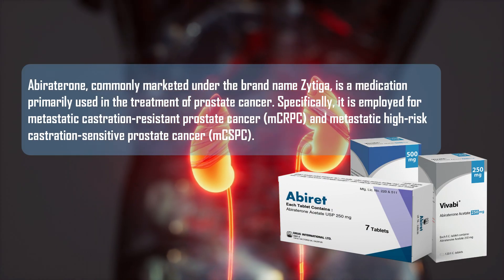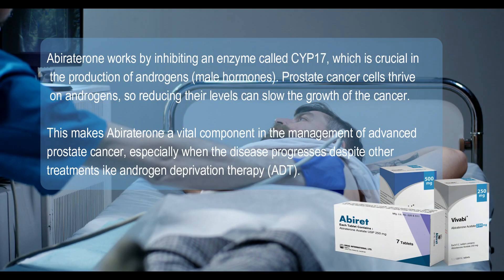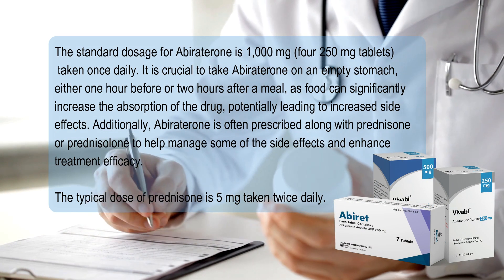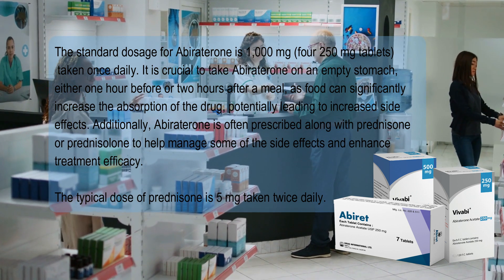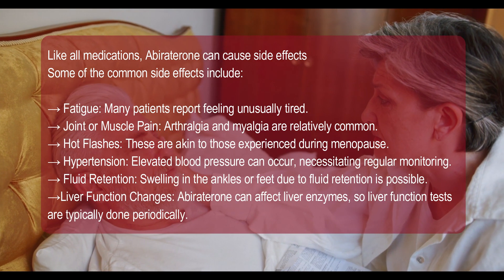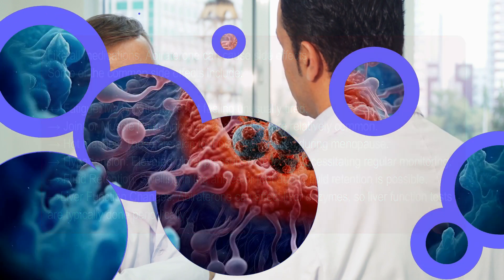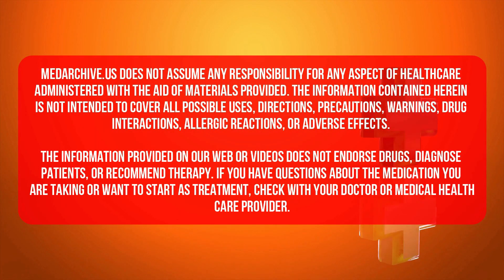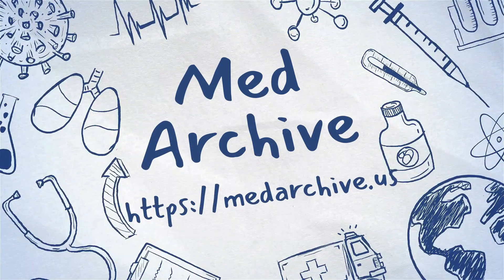Understanding Abiraterone: Uses, Dosage, and Side Effects Explained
Welcome to our comprehensive guide on Abiraterone! In this video, we dive deep into everything you need to know about this medication used primarily in the treatment of prostate cancer. We'll cover:

Uses: Learn how Abiraterone helps manage advanced prostate cancer and its role in hormone therapy.
Dosage: Find out the recommended dosages, how to take the medication, and important considerations for maximizing its effectiveness.
Side Effects: Understand the potential side effects and how to manage them to maintain your quality of life.
Whether you're a patient, caregiver, or healthcare professional, this video provides essential information to help you make informed decisions about Abiraterone treatment.

Chapters:
0:00 Introduction
0:28 How Does Abiraterone Work?
0:55 Recommended Dosage and Administration
1:35 Common Side Effects